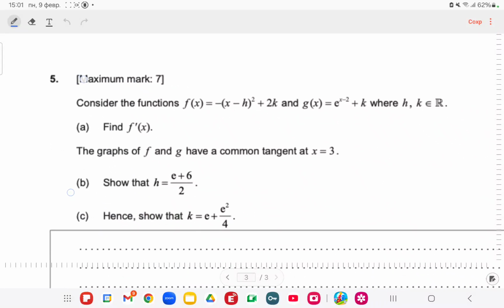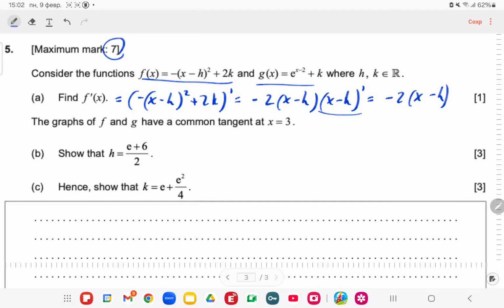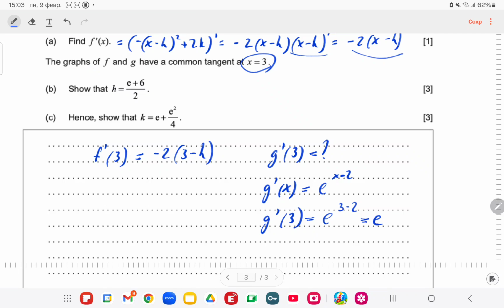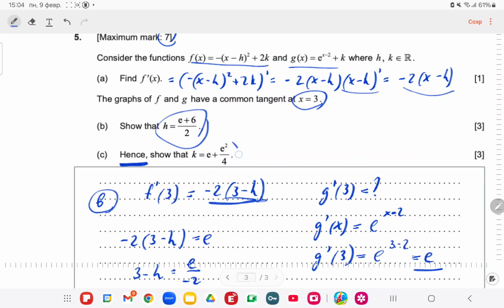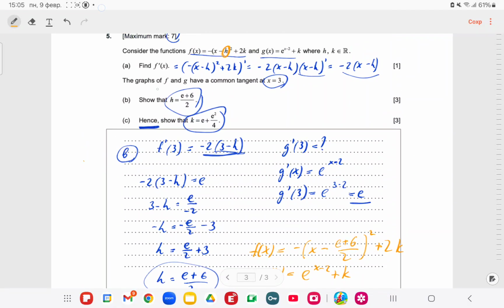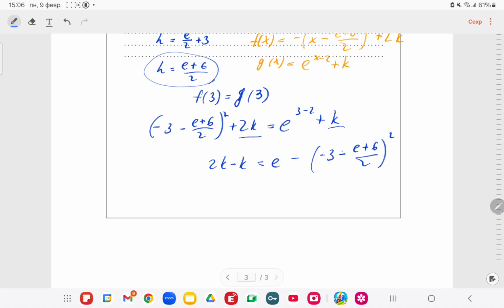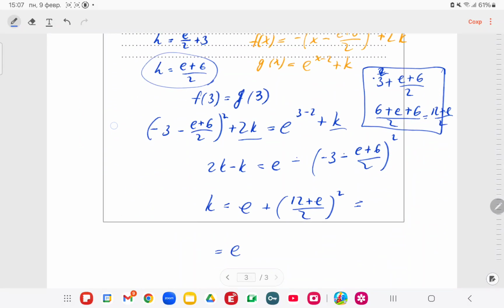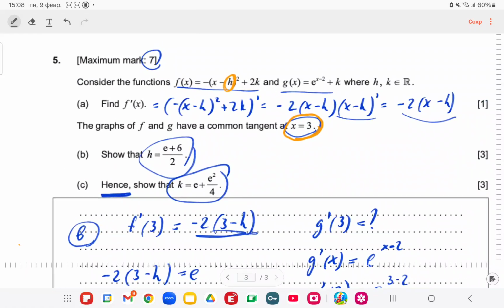AASL week 1 #3